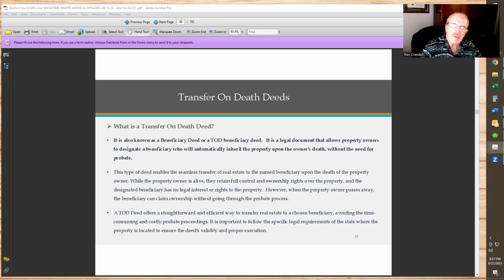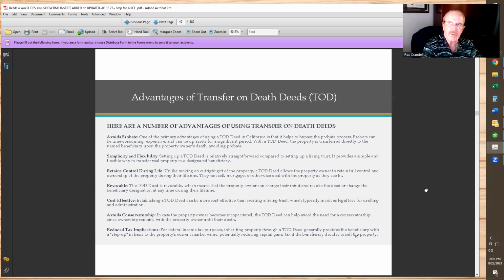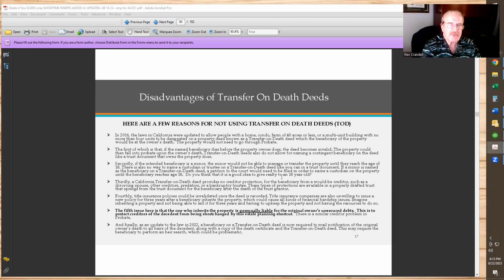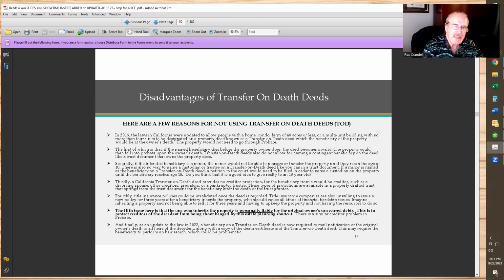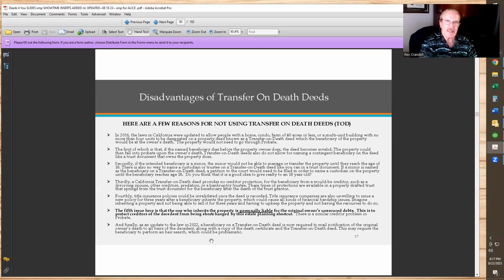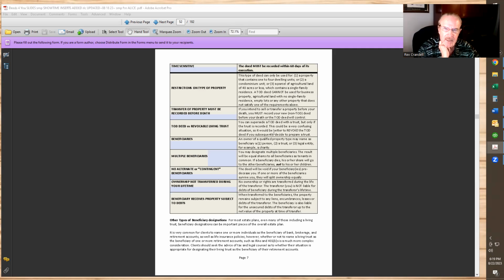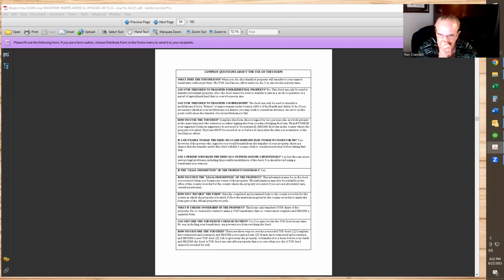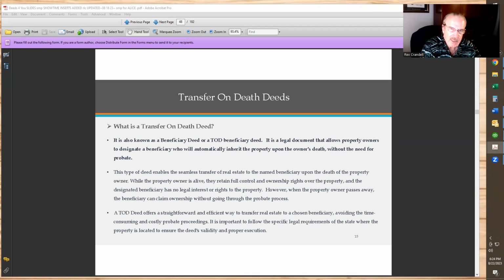TRANSFER on DEATH DEEDS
Revocable Transfer on Death Deeds is provided by California statutory law to transfer title to residential real estate homes to intended beneficiaries.   They are not as effective as holding real estate in the name of a revocable living trust and have many bureaucratic requirements to be followed or the property will end up needing to have a Probate court process to transfer title.  The Probate can cost tens of thousands of dollars and can take a year and a half to get the court to agree to the simple act of transferring title to the beneficiaries.  For that reason, a Revocable Transfer Deed is good to know about, but not be used in favor of a Revocable Living Trust to transfer title to the beneficiaries.

Hey there! If you enjoyed this video, here are a few ways you can support the growth of our channel

Your vote means the world to us and greatly contributes to our channel's development.

💬 Leave a comment or ask a question about Wills, Trusts or Estate Planning. We love engaging with our viewers and will be delighted to respond to your questions.

Thank you for your attention! We truly appreciate your support.

Rex L. Crandell
3000 Citrus Circle Suite 207
GPS Navigator: Lat. 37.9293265N.  Lon. -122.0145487W.

on Amazon